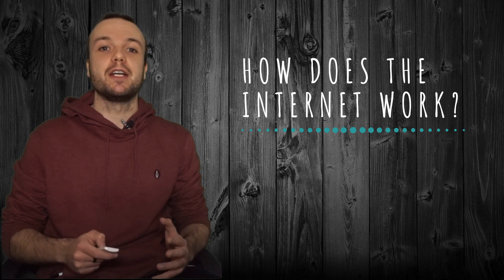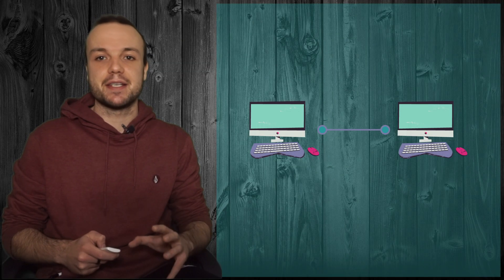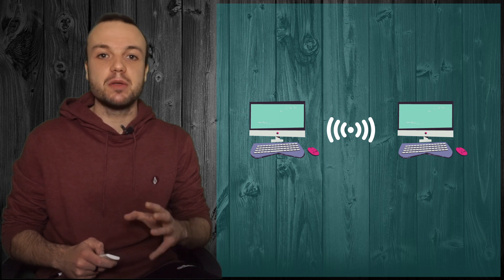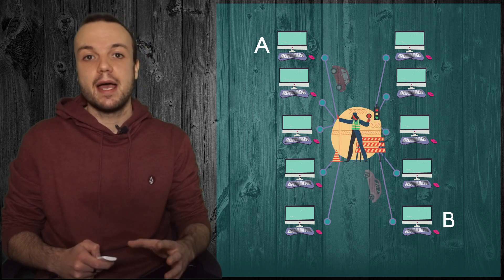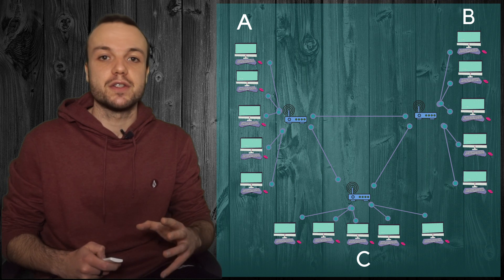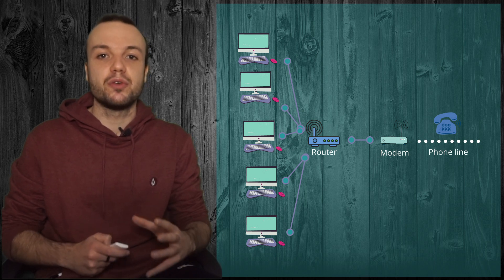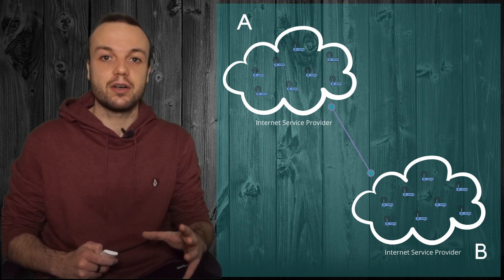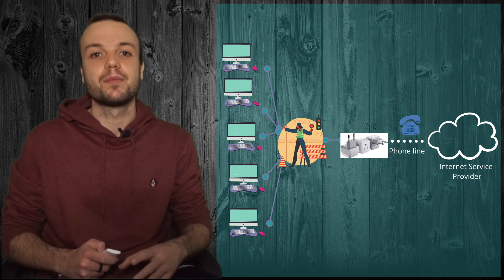How Does the Internet Work? | Modems, Routers and Internet Service Providers (ISP)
We use the internet every day, but we might not know all the complexities that lie behind such a widely used tool. In this video we'll learn together the main components that are part of the internet infrastructure, such as routers and modems.
In the next (upcoming) video, we'' take a look at the routing process, explaining what a domain address is as well as an IP address.